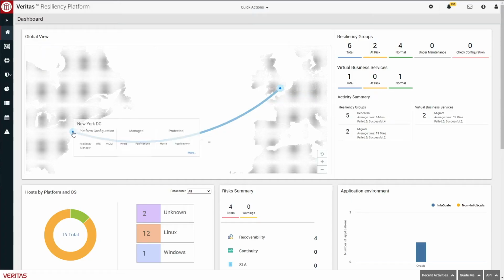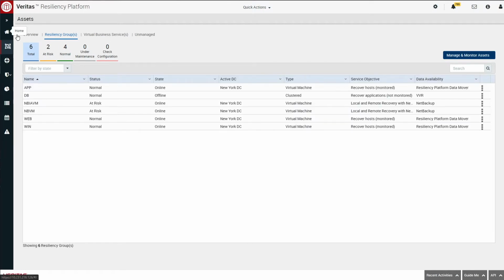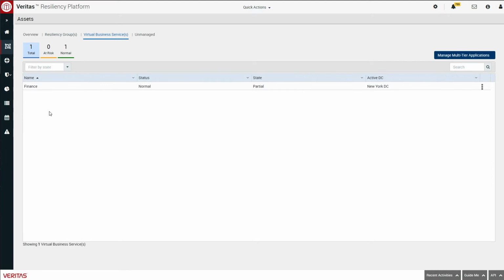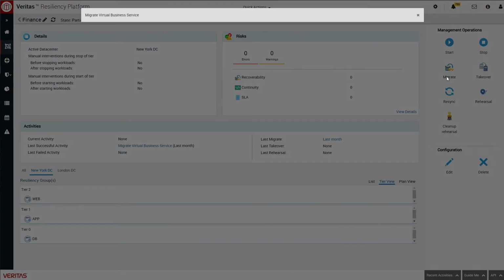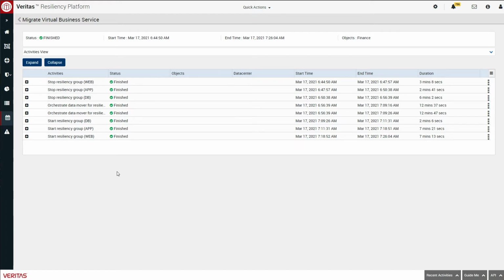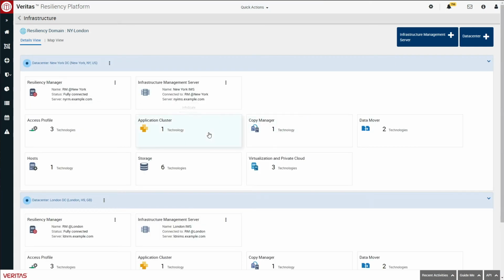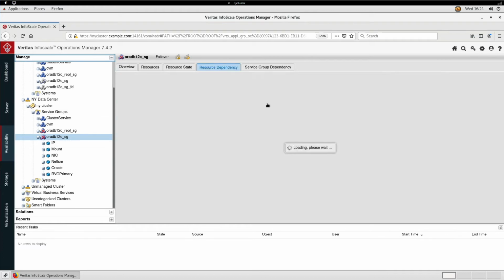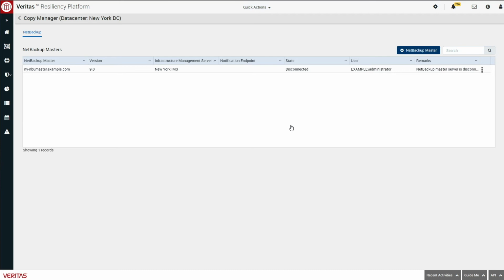How Veritas Makes your Cloud Technology Resilient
Anthony Cusimano and Ryan Behiel demonstrate performent availability and resiliency accross every cloud including AWS, Azure, and Google Cloud.